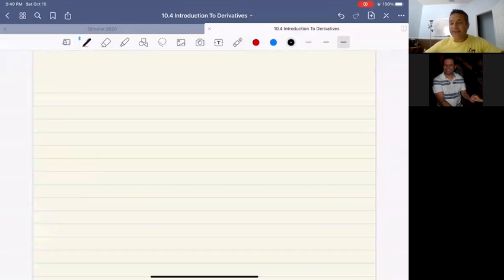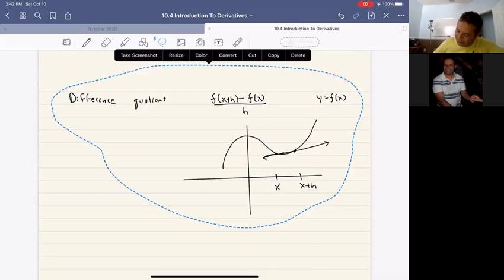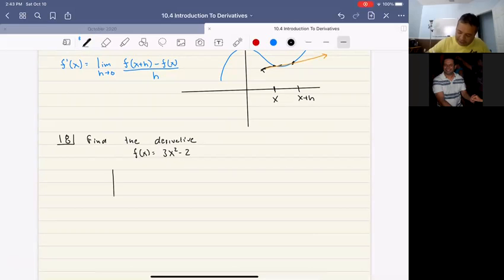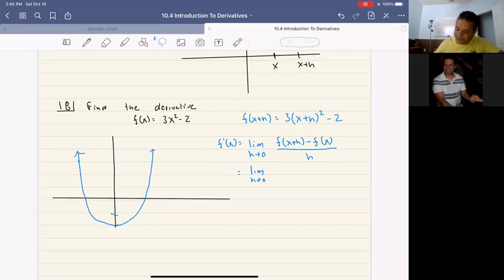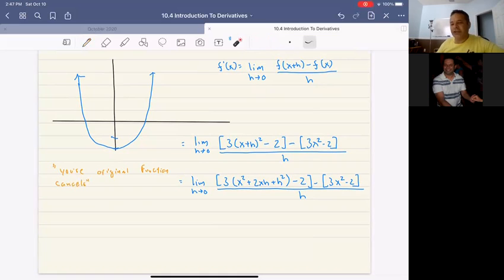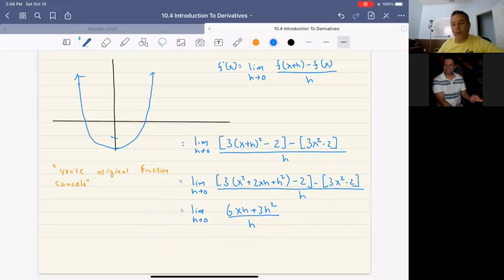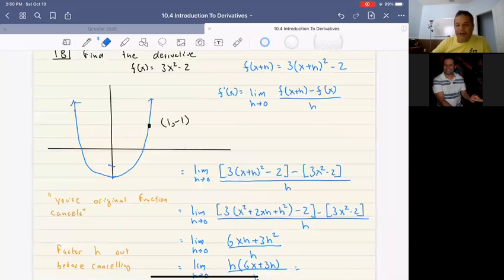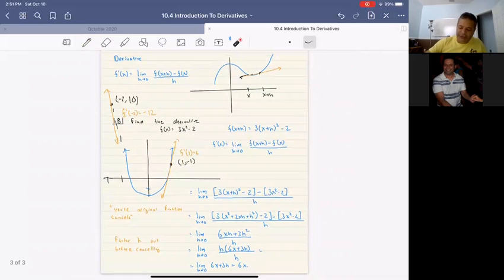10 4 Intro to Calculus P2